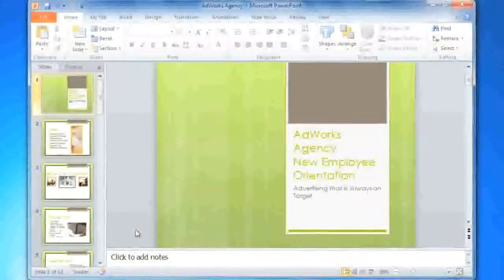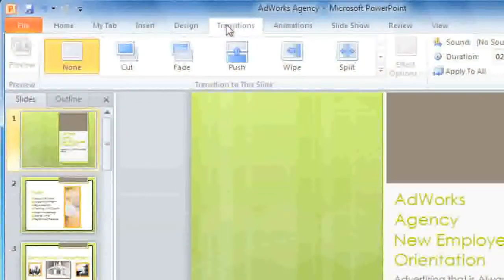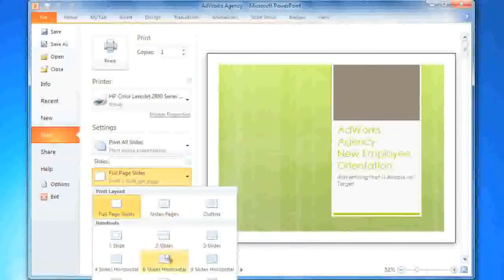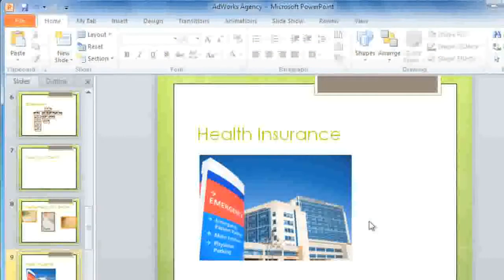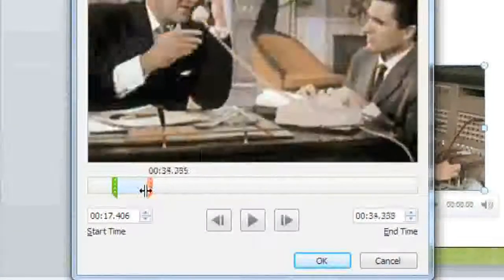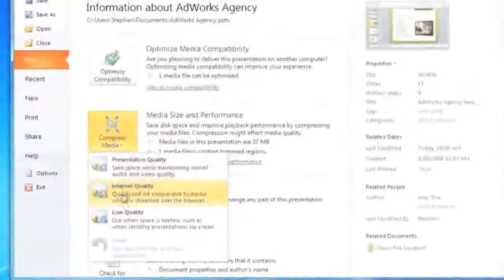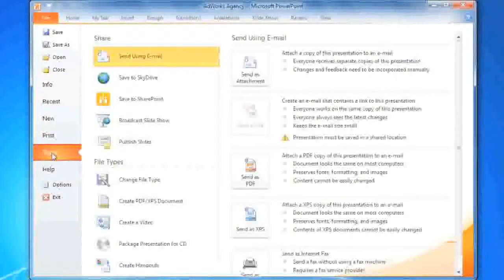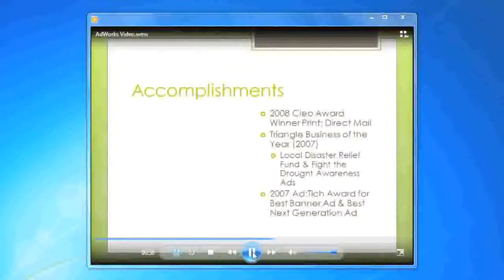MS PowerPoint 2010 Lesson 1 New Features